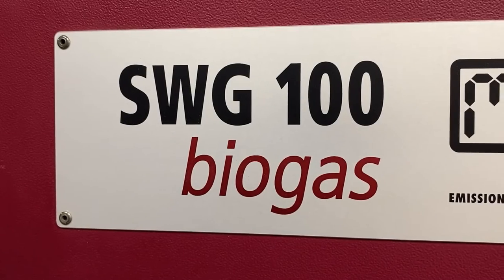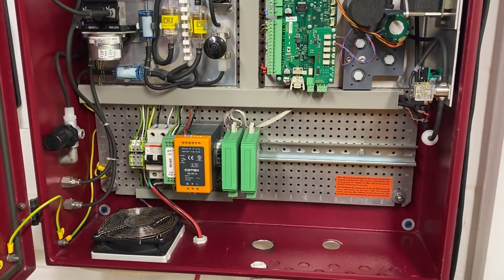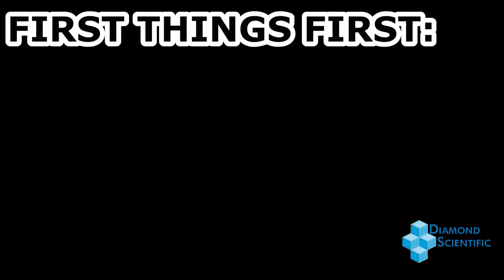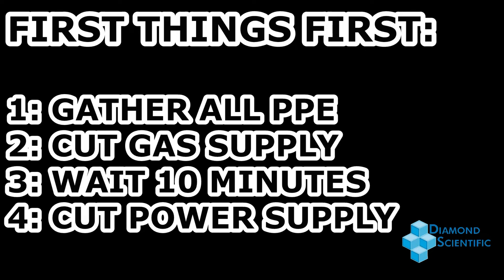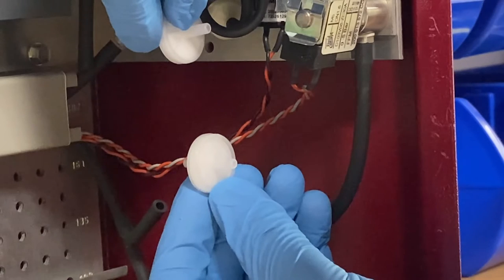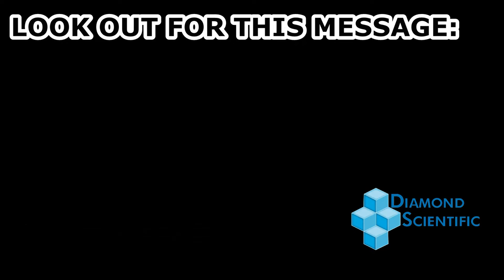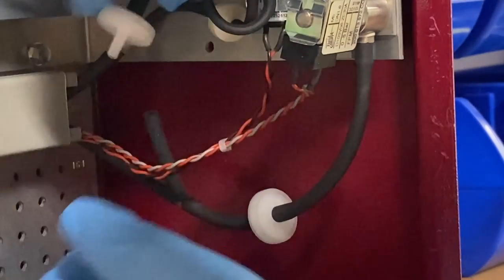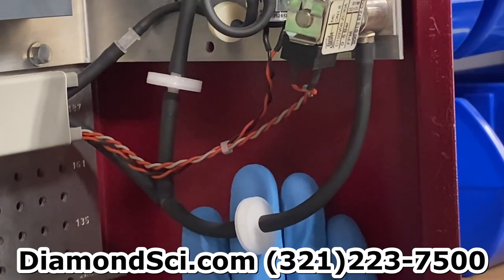Diamond Scientific How To: Replace the SWG 100 PTFE Filters